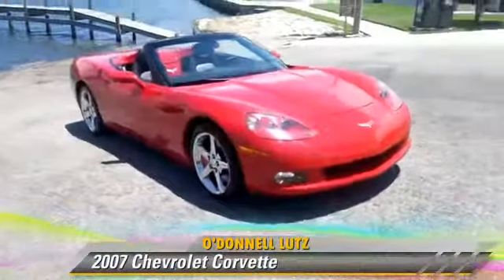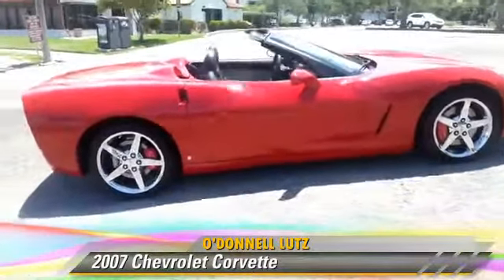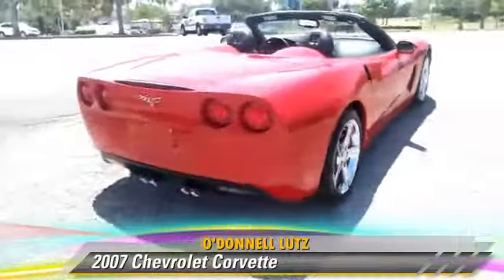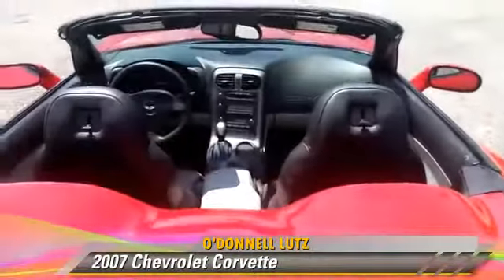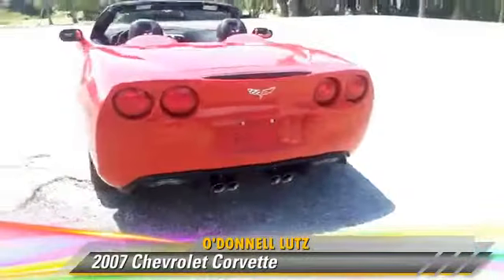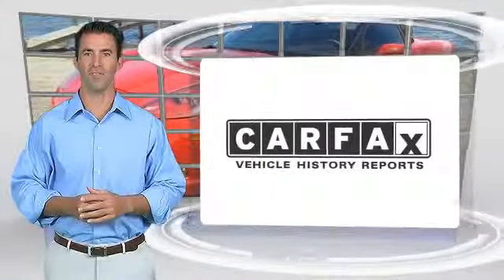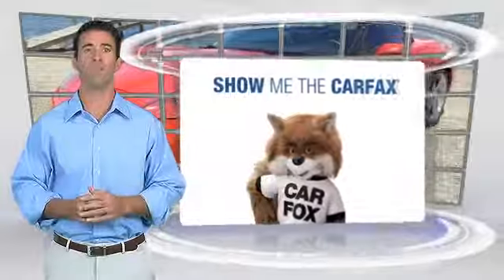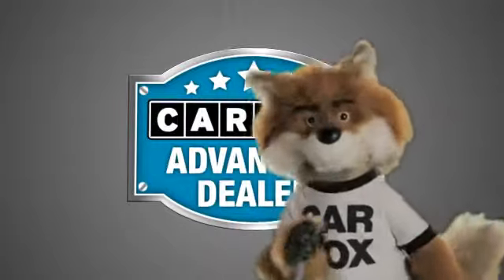O'Donnell Lutz, Melbourne FL 32901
O'Donnell Lutz

[DFIN:3:3034641:I:2114:5E721290:5c3abbf29b0db31e90709adb6196a552]